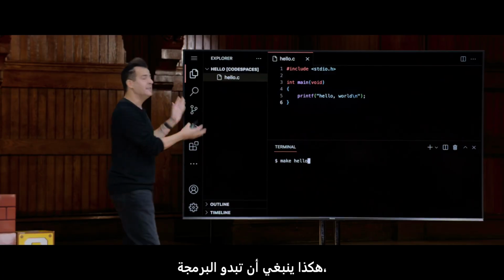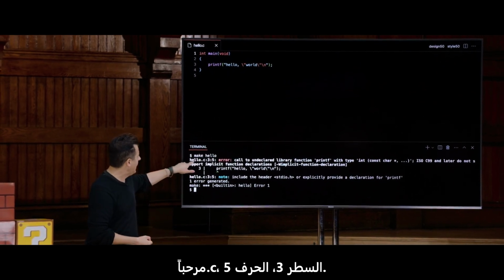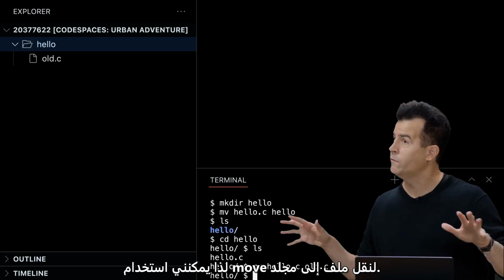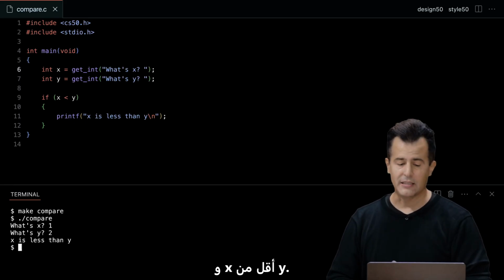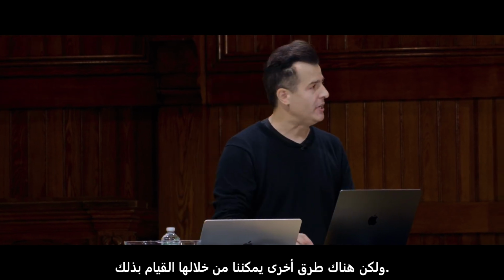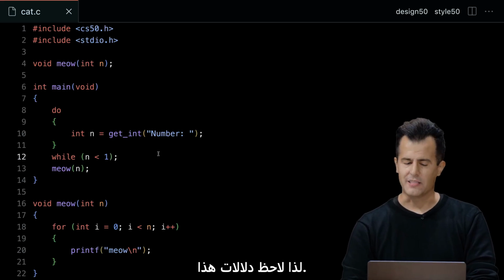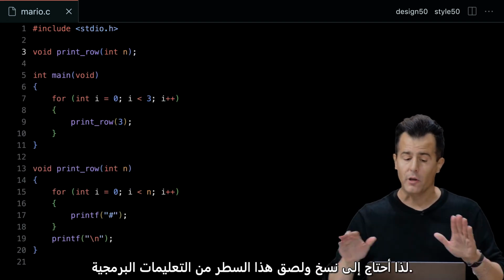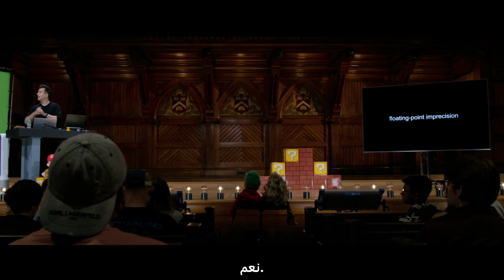🎓 CS50x 2025 – محاضرة 1: C (مترجم للعربية)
ستتعلم فيها أساسيات لغة البرمجة C التي تعتبر حجر الأساس لفهم الكثير من لغات البرمجة الأخرى.

مقدمة إلى لغة C

كيفية التعامل مع المتغيرات (Variables) وأنواع البيانات (Data Types)

الجمل الشرطية (Conditions) والحلقات (Loops)

كتابة برامج بسيطة بلغة C خطوة بخطوة